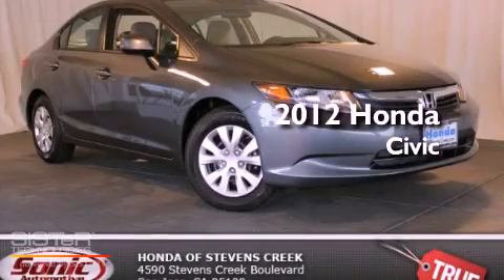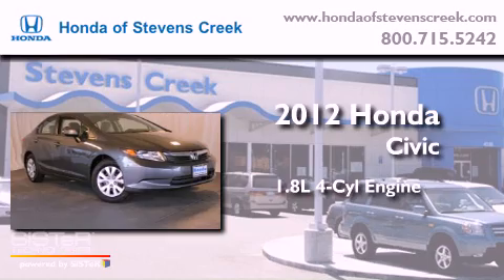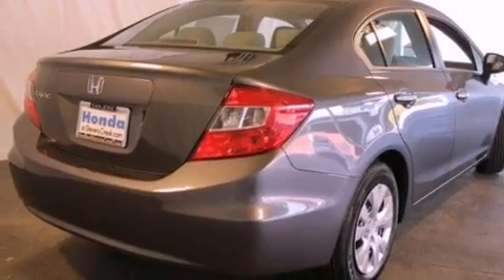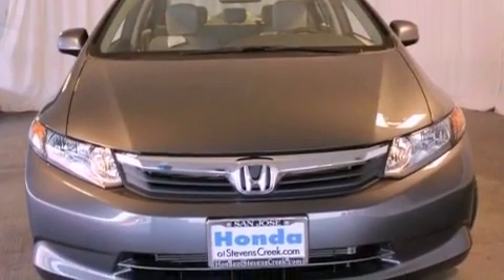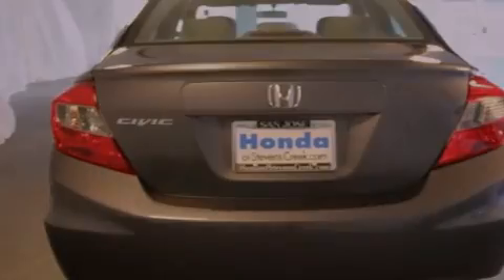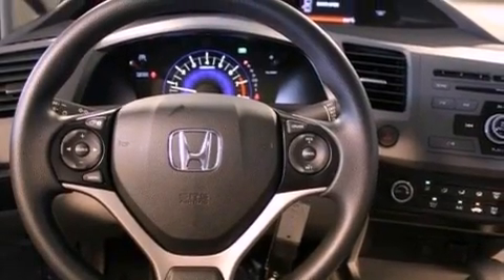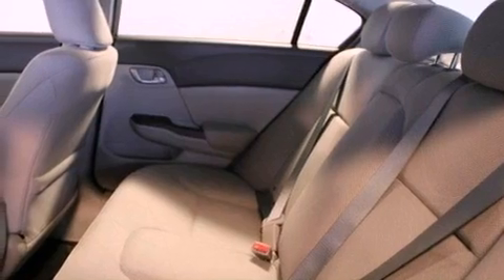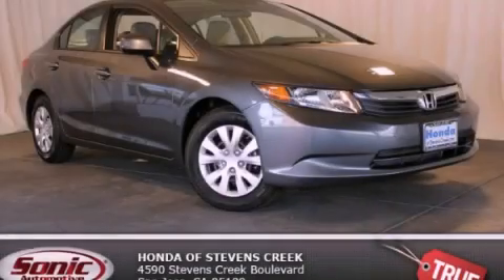2012 Honda Civic San Jose CA 95129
Year : 2012
 Make : Honda
 Model : Civic
 Engine : 1.8L I-4 cyl
 Trans . : 5-Speed Automatic
 Exterior : Polished Metal
 Miles : 5
 Interior : Gray

 2012 Honda Civic San Jose CA